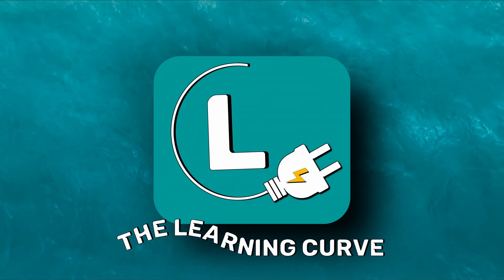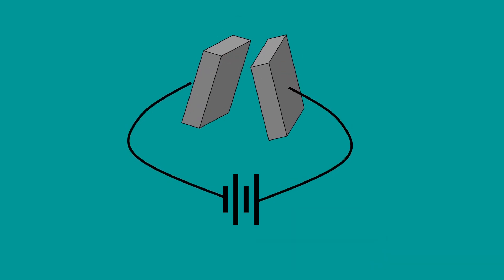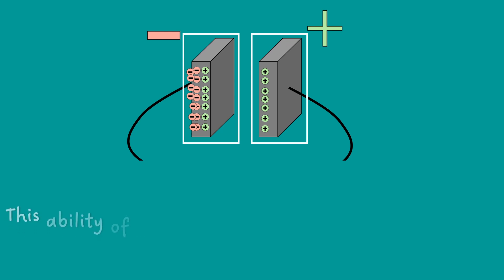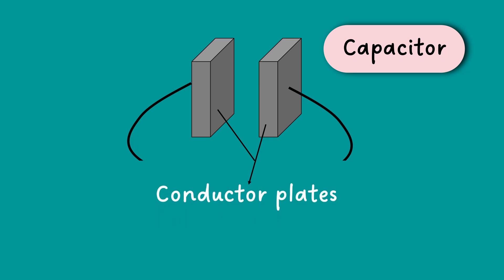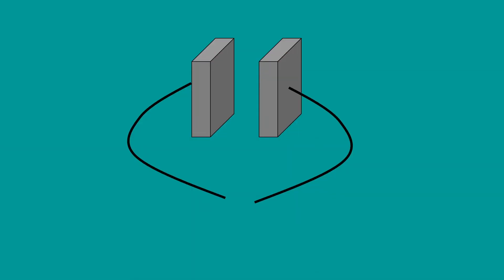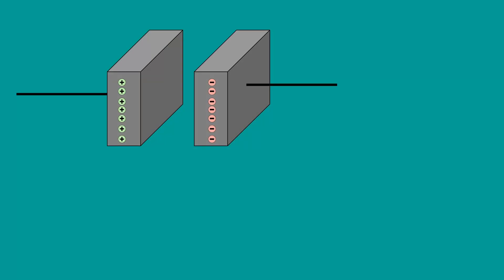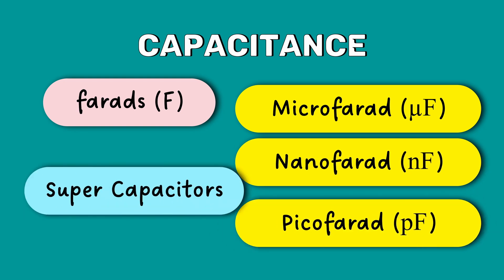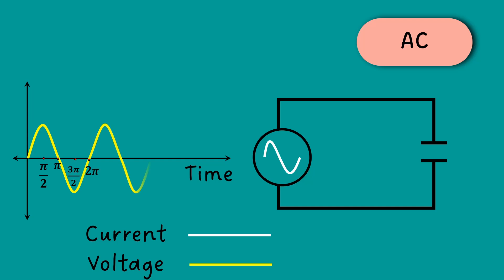Capacitance - Explained.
This ability of a component to collect and store energy in the form of an electric charge is called capacitance.
Chapters:
00:00  Introduction
00:08  What is capacitance?
01:39  What is a capacitor?
02:26   How to increase the capacitance value?
02:53  Farads
03:30  Capacitors in DC and AC circuits.